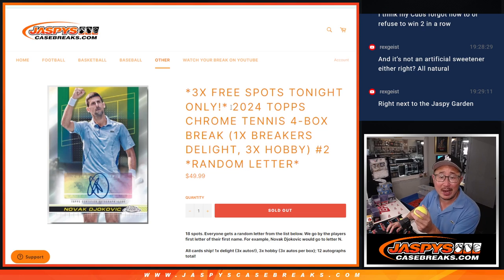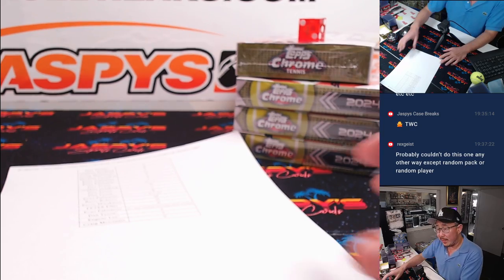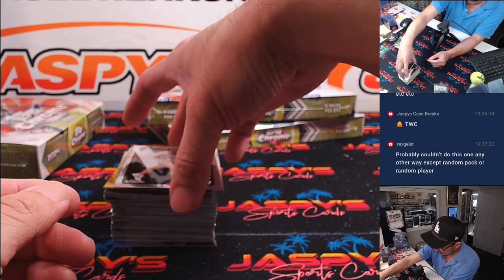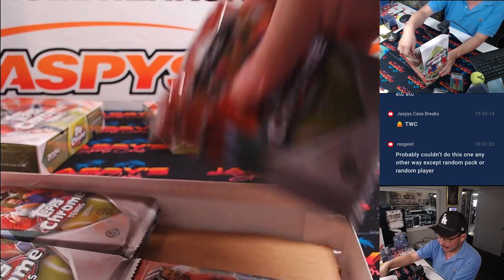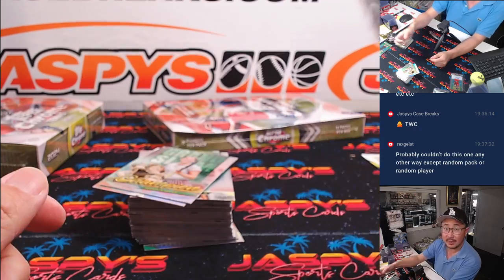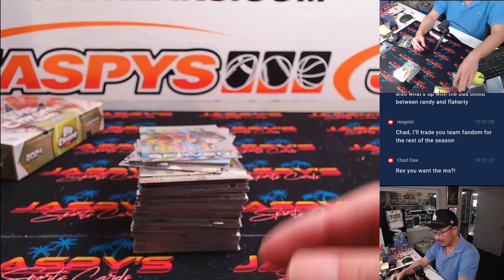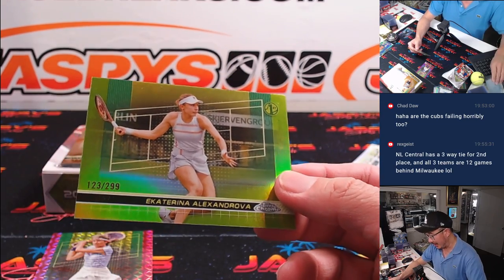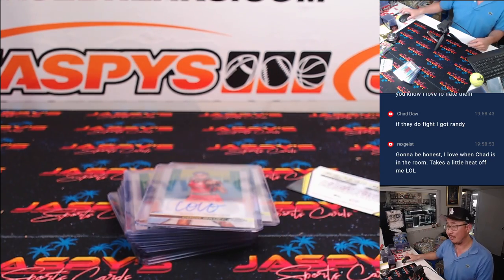W, 08/21/24 - 2024 Topps Chrome Tennis 4-Box Break (1x BREAKERS DELIGHT, 3x HOBBY) #2 *RL*